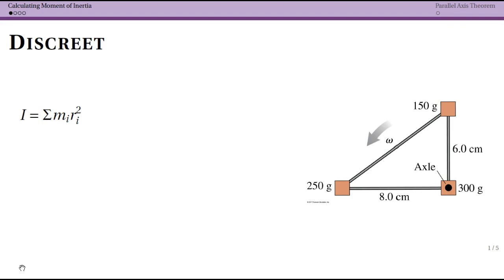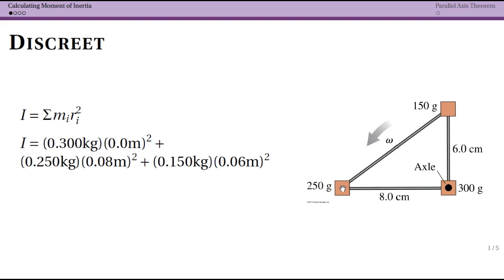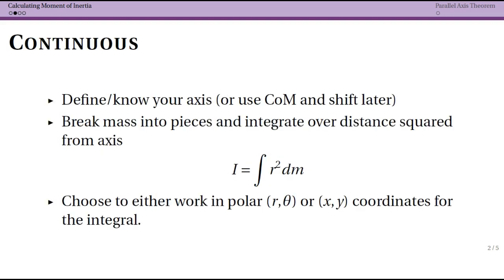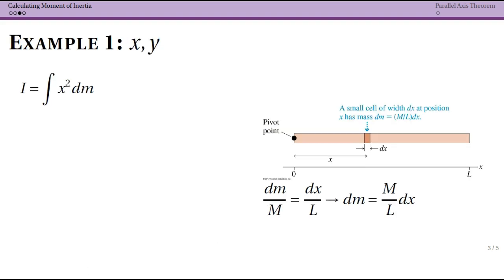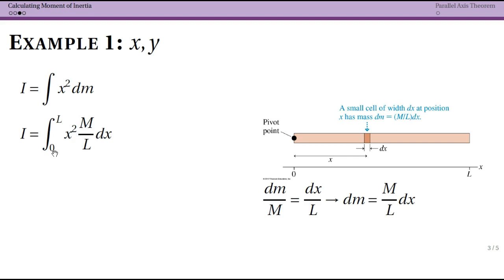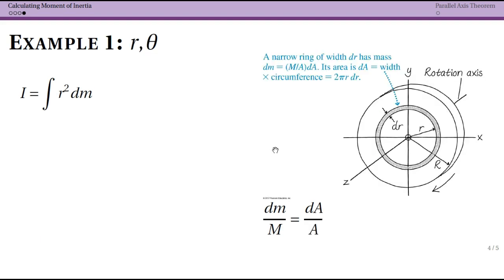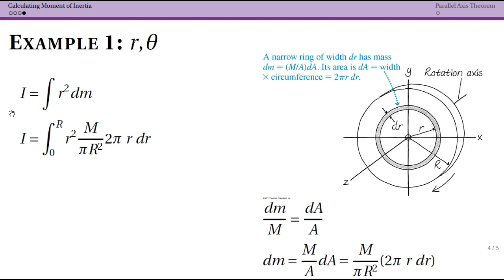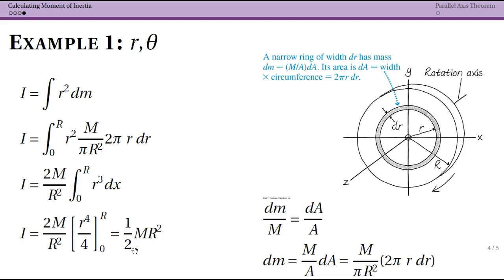Calculating Moment of Inertia